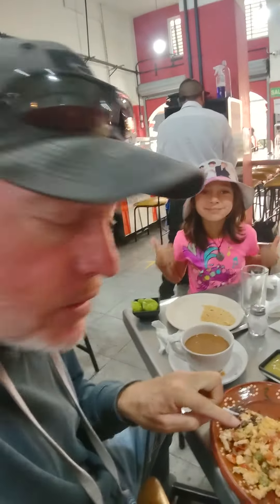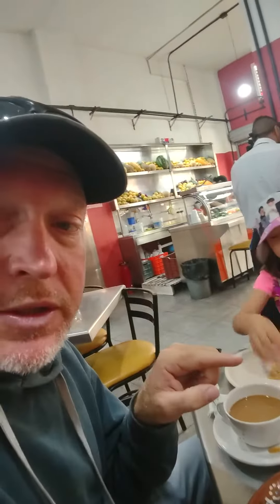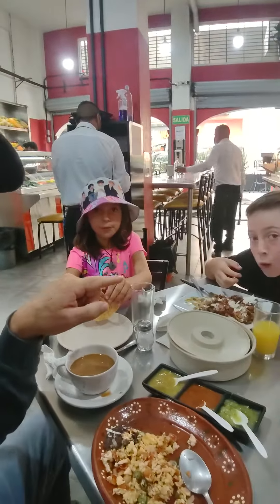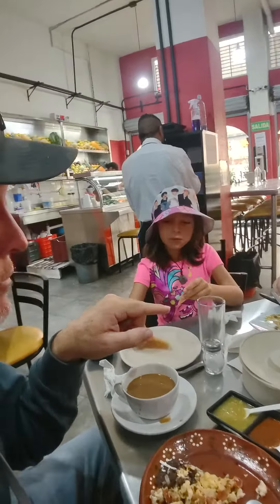El Bien: Authentic Tacos and Good Value in Mexico City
In this video, we take you on a culinary adventure to El Bien, a local taco restaurant in Mexico City. We explore the vibrant and colorful ambiance of the restaurant, sample a variety of delicious tacos, and share our experience with you. From savory meats to flavorful sauces and toppings, we savor the authentic taste of Mexico in every bite. And the best part? The food is both delicious and affordable, providing great value for your money.